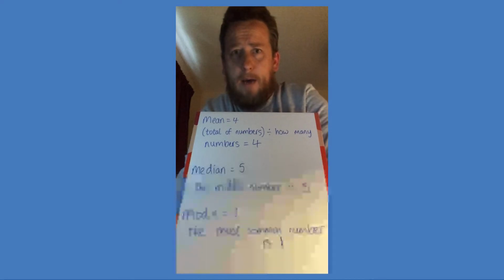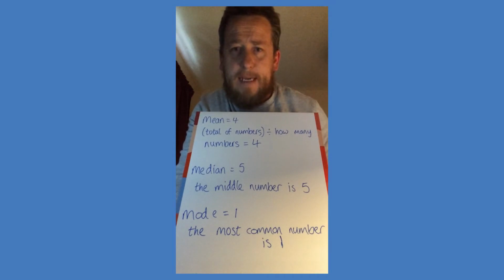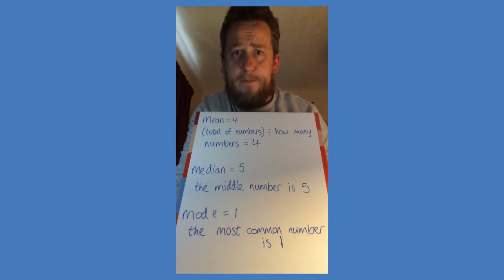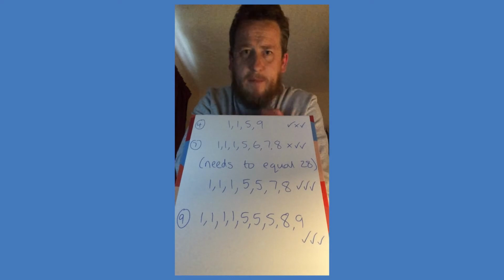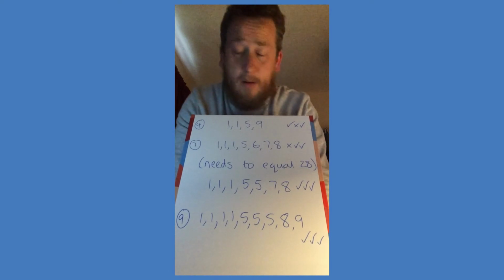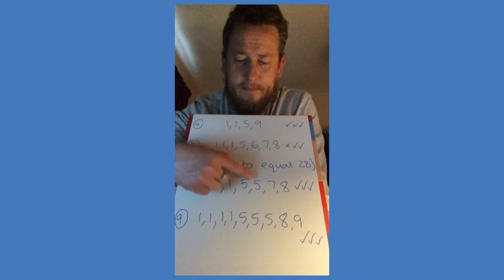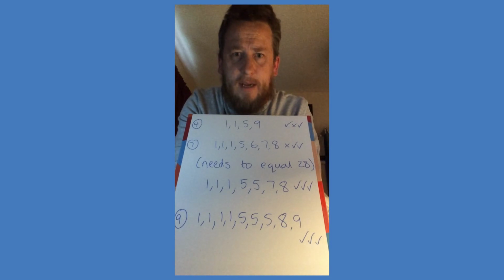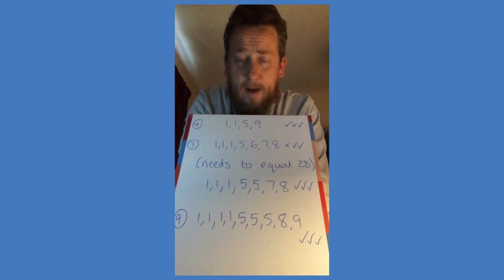MathsatHome 44 - Answers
Today's answer video.